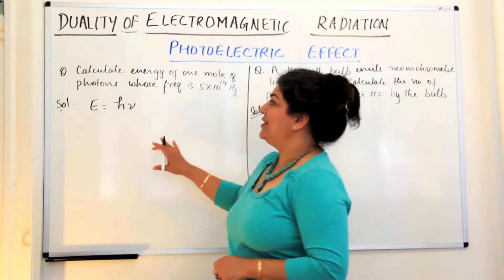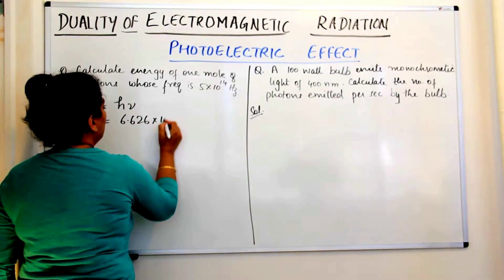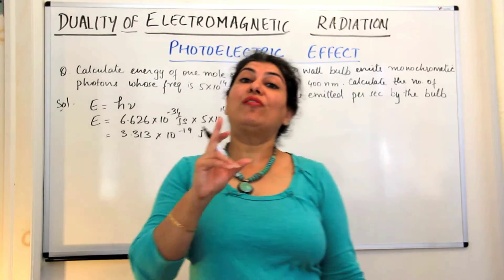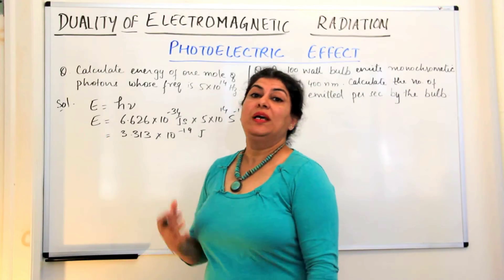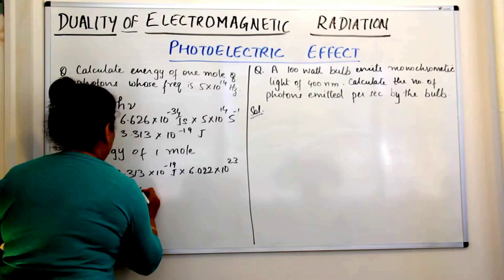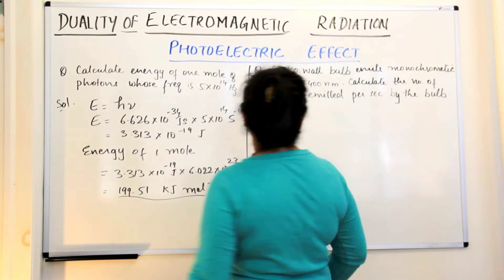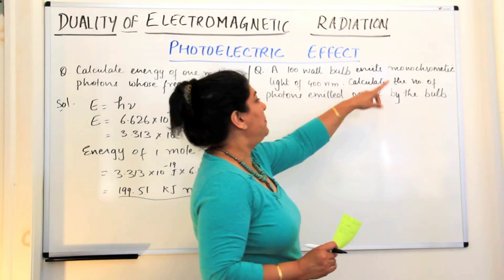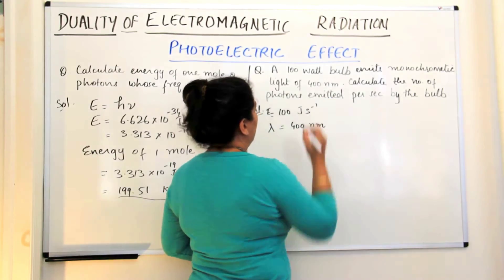XI -2 #13 - Dual Nature of Electromagnetic Radiation Practice Problems ( Part-7)